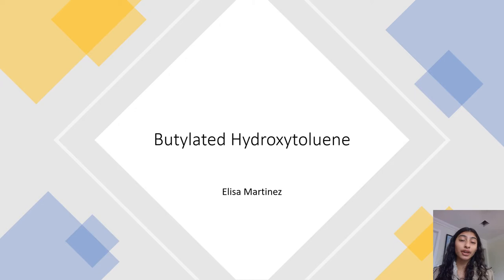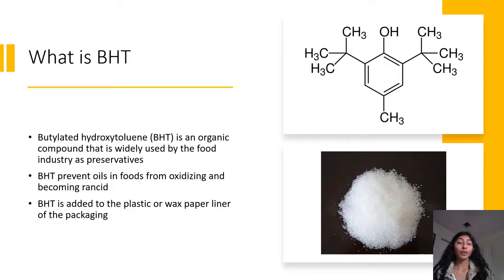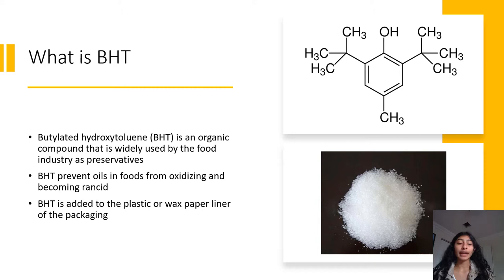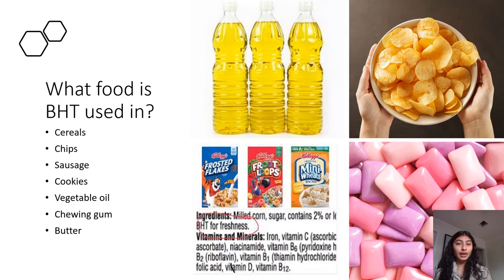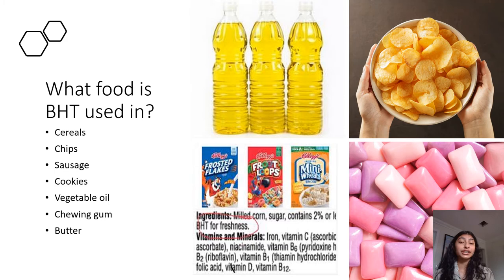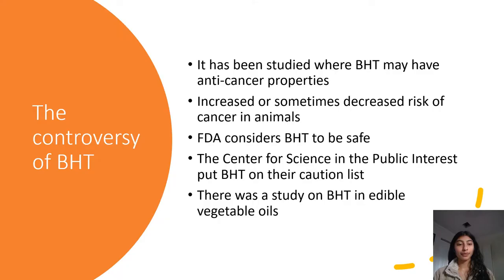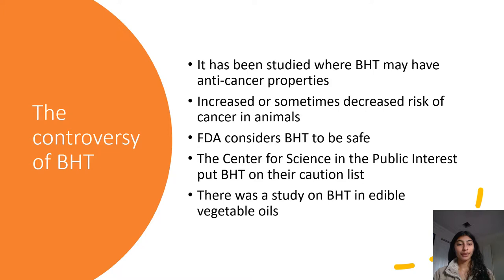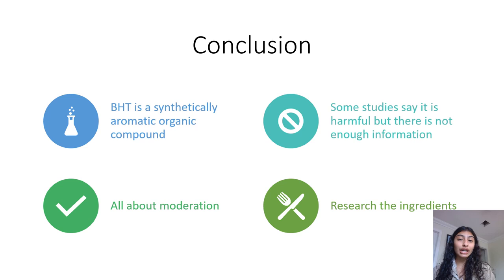Elisa Martinez - Butylated Hydroxytoluene